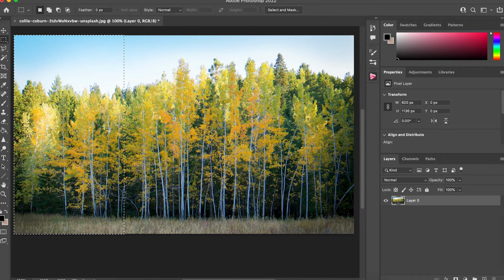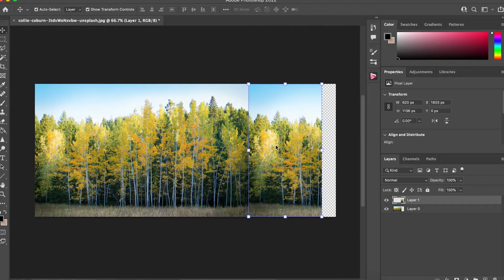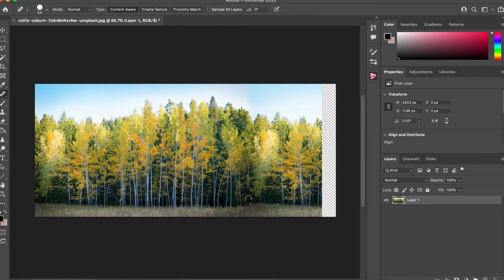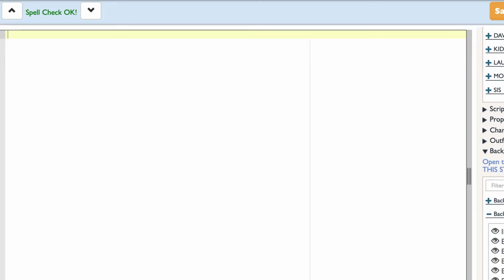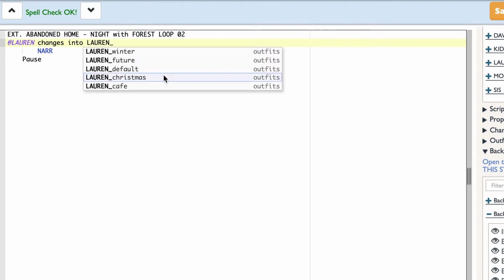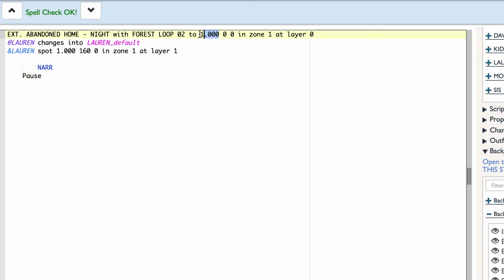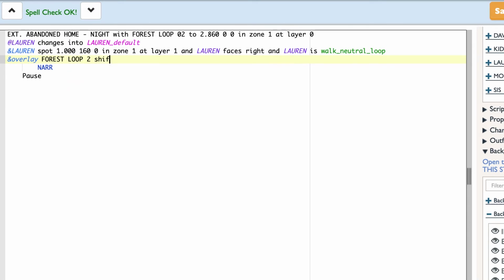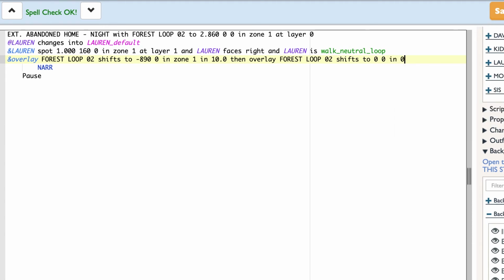How to: Make Your Own Looping Backgrounds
How to make and use. your own looping backgrounds for your Episode Stories.